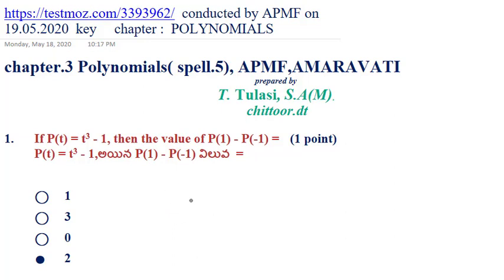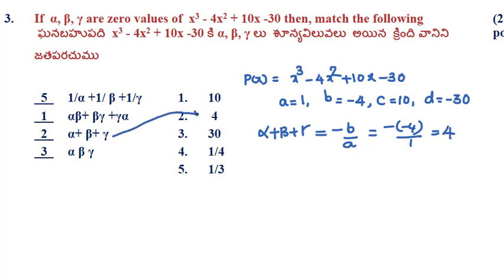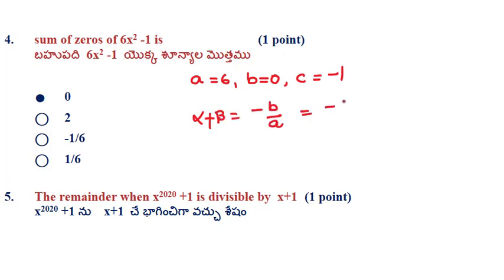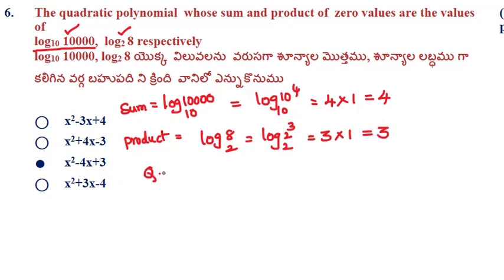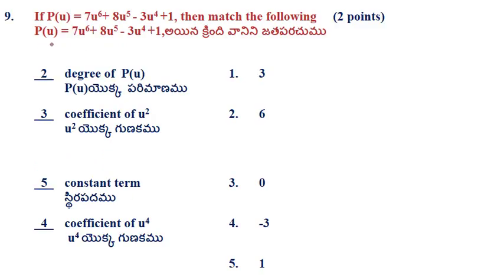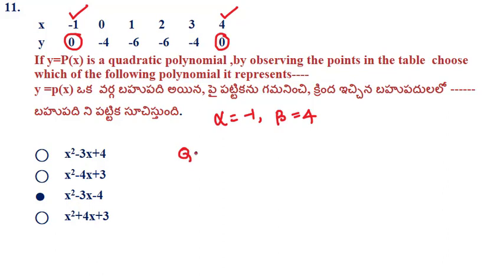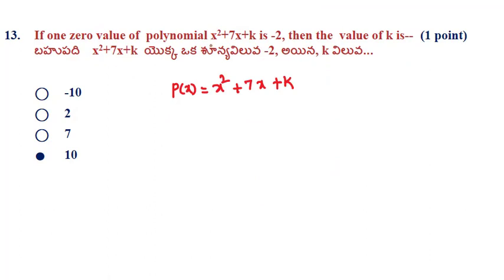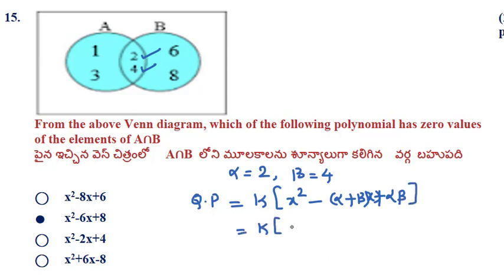KEY for APMF ONLINE Exam on 19.05.2020 (Polynomials)